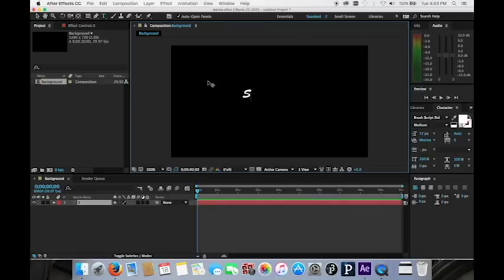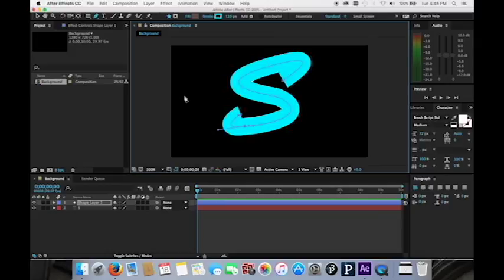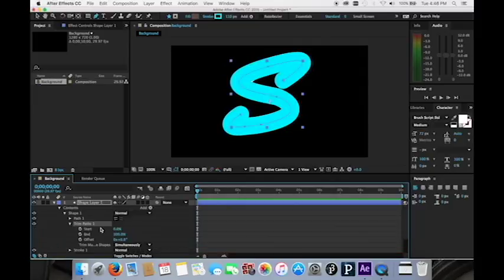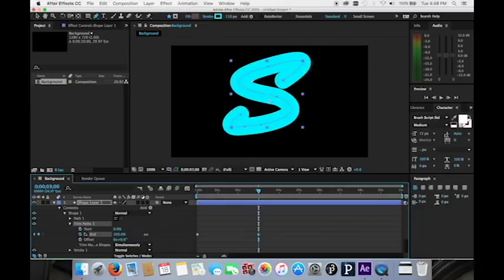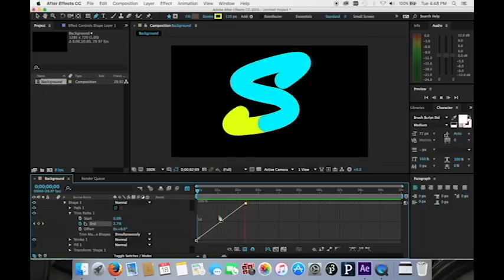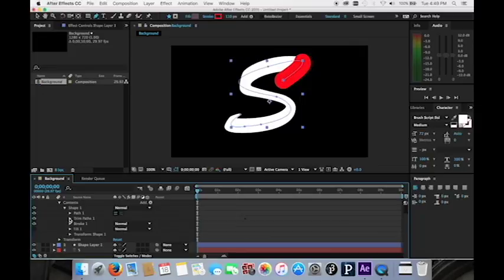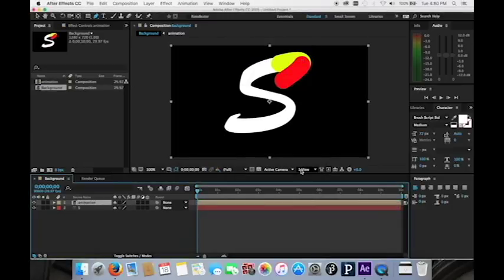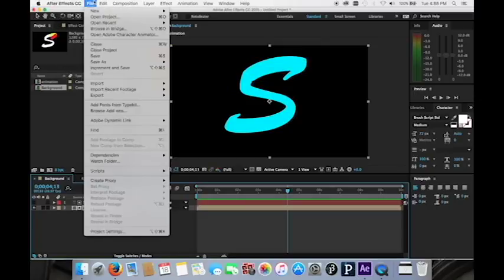After Effect Tutorial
Tutorial in after effects for video editing.